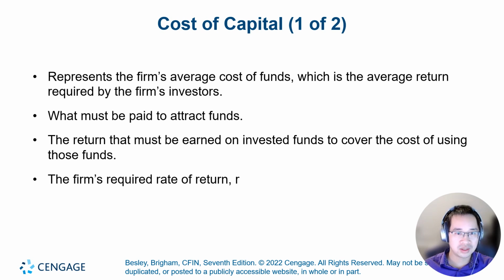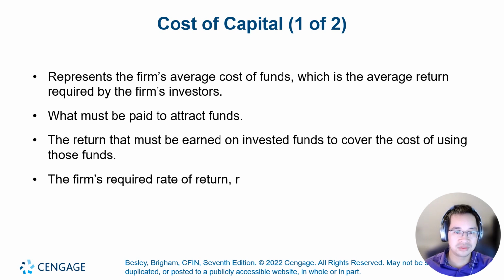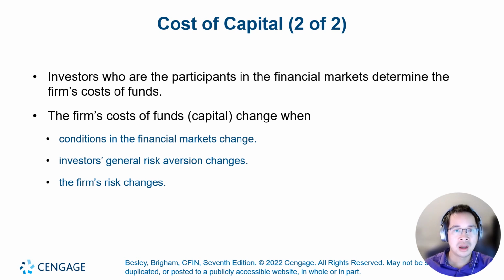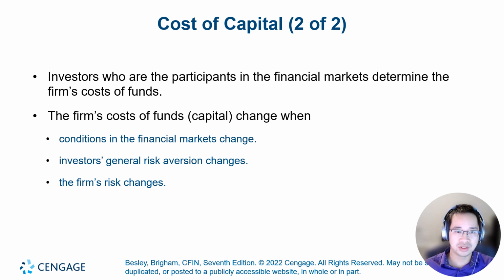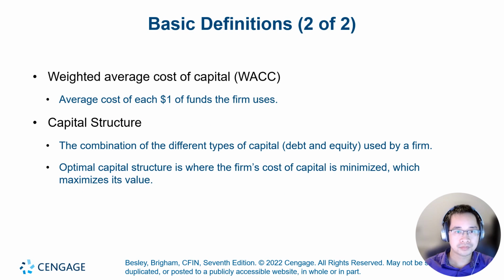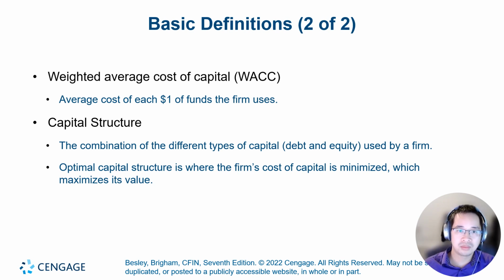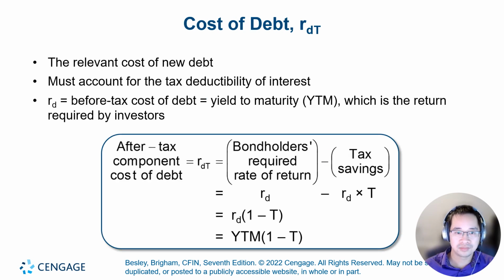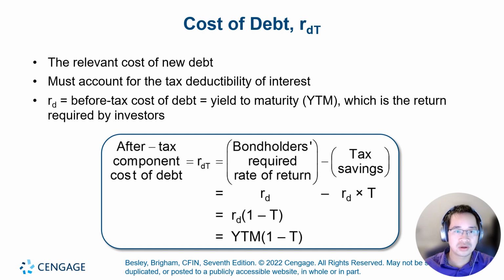Hung Cao Chapter 11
Hung Cao_Teaching Presentation